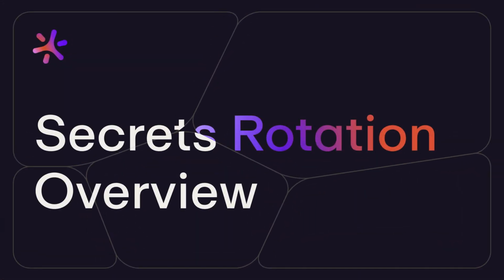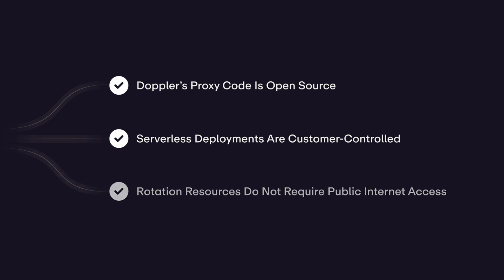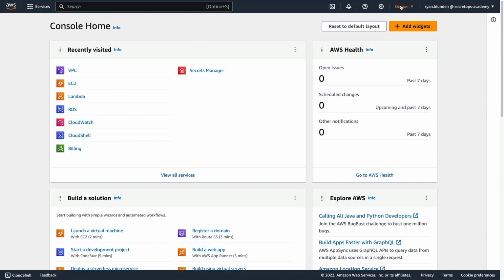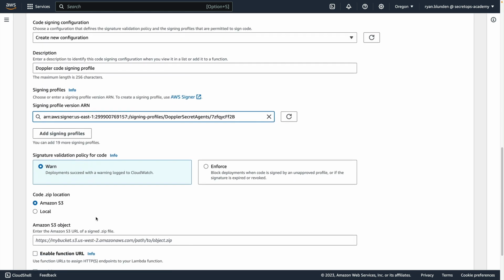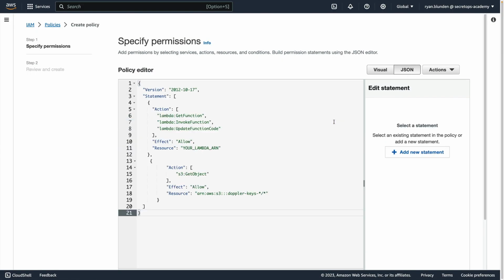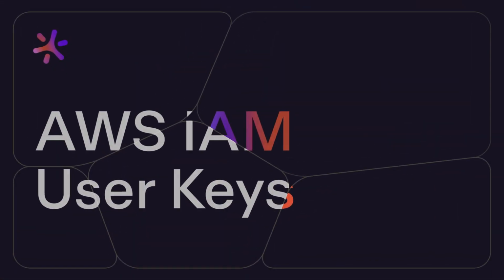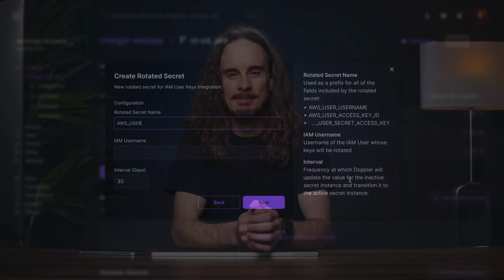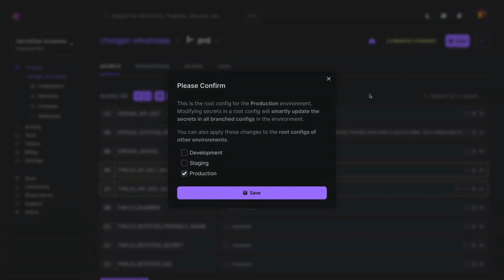Secret management beginners series: Part 5 | Secrets rotation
Understand Doppler's proxied and API secrets rotation models, learn how to eliminate the risk of downtime with the two secret strategy, and set up secrets rotation for database credentials, IAM users, and API keys.

Chapters:
00:00 Intro
00:23 Secrets Rotation Overview
02:16 Two Secret Strategy
03:23 AWS PostgreSQL
09:23 AWS IAM User Keys
11:45 Twilio
12:59 Summary